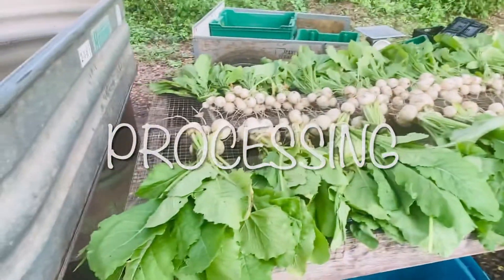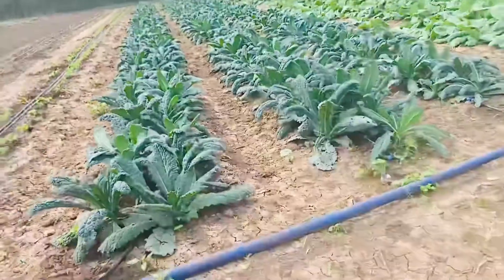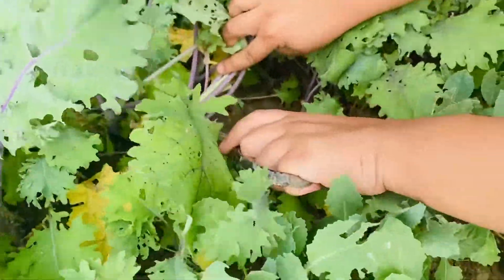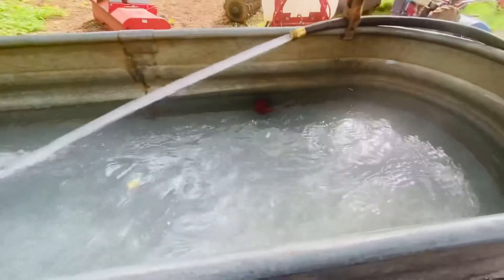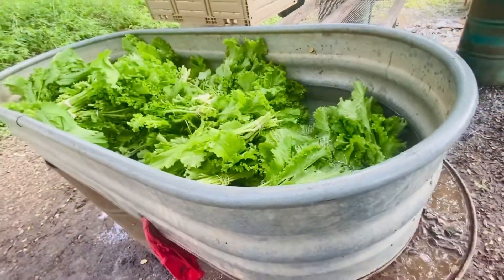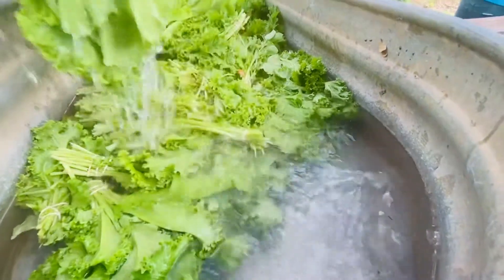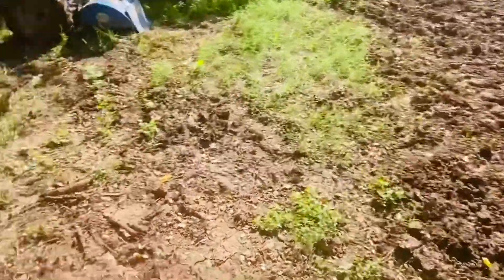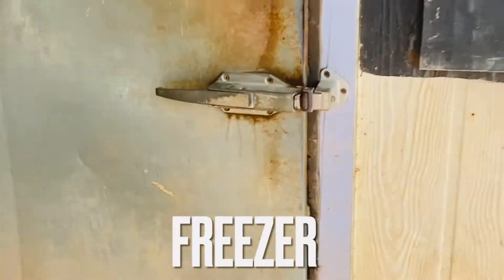From Field to Feast: Processing Crops on Our Farm 🚜🌾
Ever wondered what happens after the harvest? Join us in this captivating journey as we take you through the intricate process of processing crops right here on our farm. From the first steps in the field to the final stages before reaching your plate, discover the dedication, care, and sustainable practices that go into bringing our crops from farm to table. 🌱🍽️ FarmToTableMagic CropProcessing SustainableFarming"